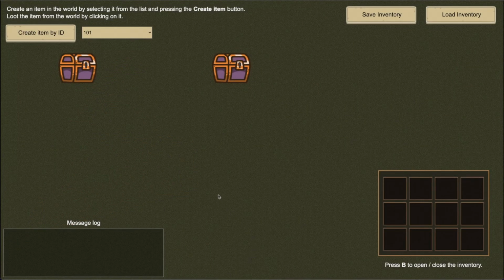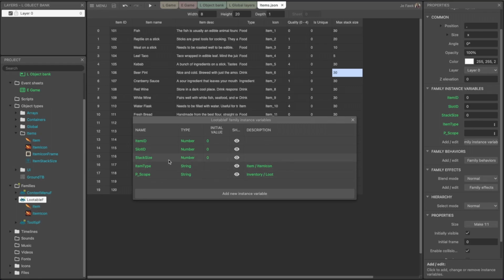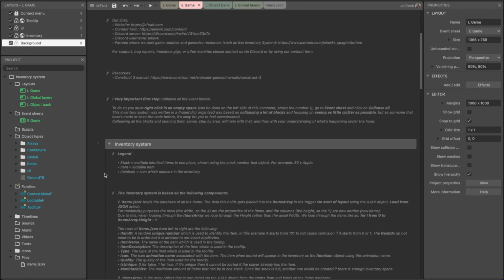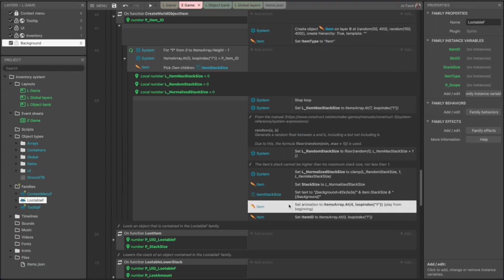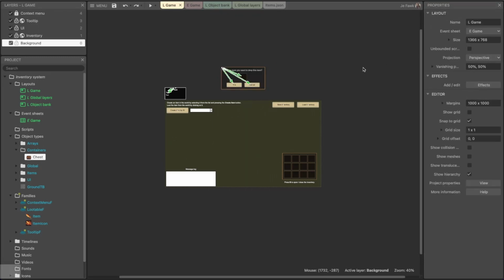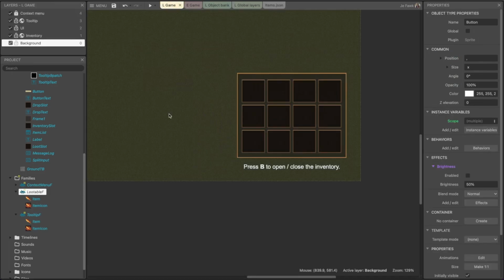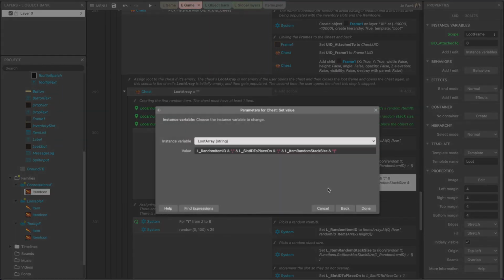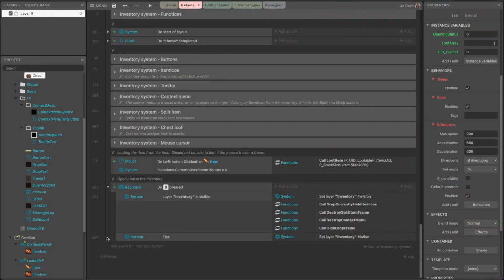Inventory System for Construct 3 - Video Guide and How To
A guide which attempts to explain our Inventory System for Construct 3.

An RPG-like inventory system, organized and fully commented, optimized, modular, no plugins.

We use this system in our own games ^^.

Systems included:
• Looting
• Context menu
• Item splitting
• Item drop
• Tooltip
• Dynamic mouse cursor
• Save and load